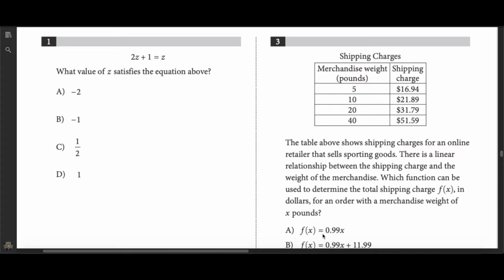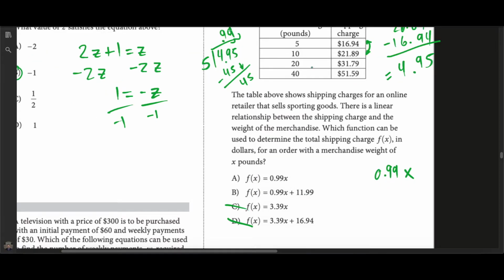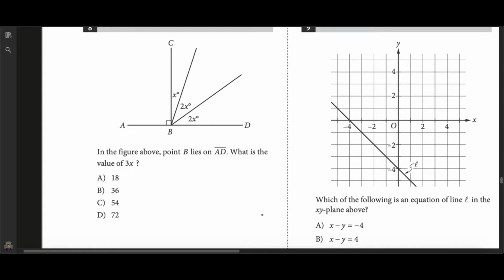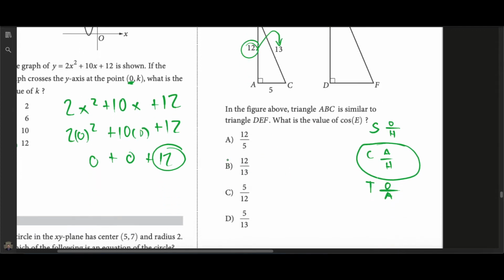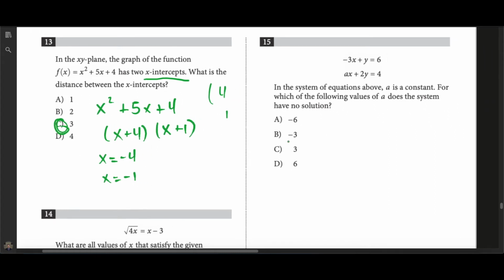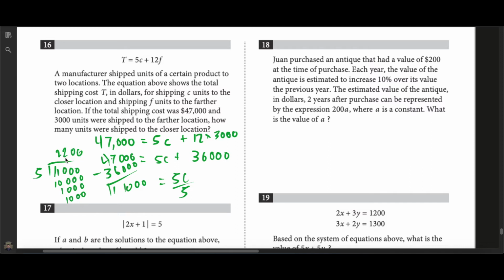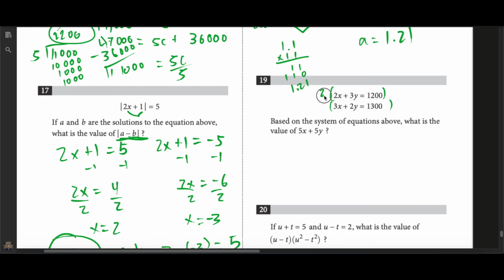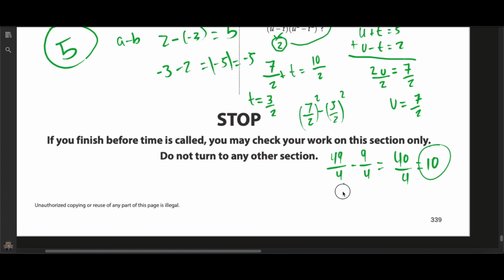SAT Test 10 Non Calculator Explanation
Mr. Becerra explains how to solve the 20 problems on the non-calculator portion of the practice SAT.